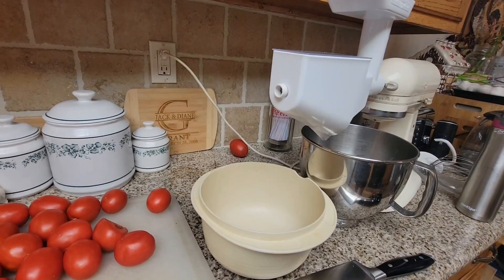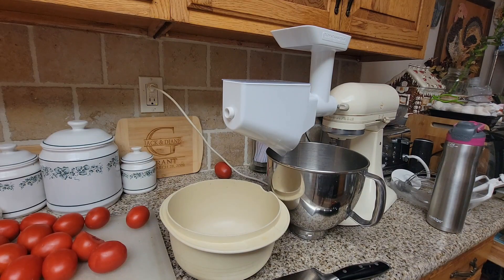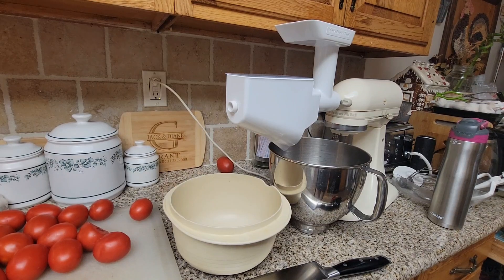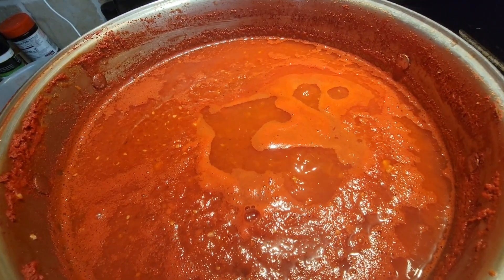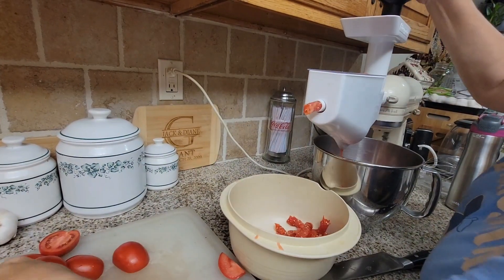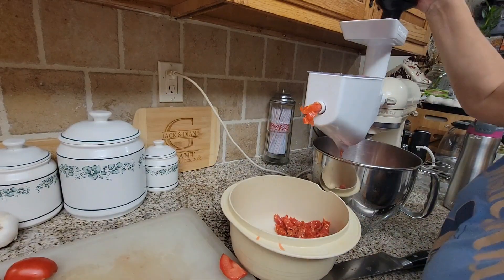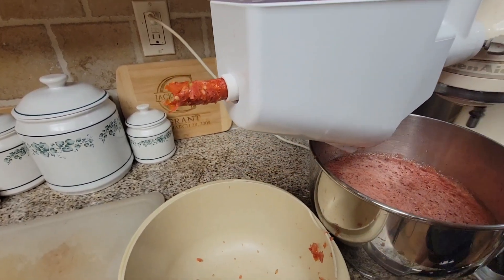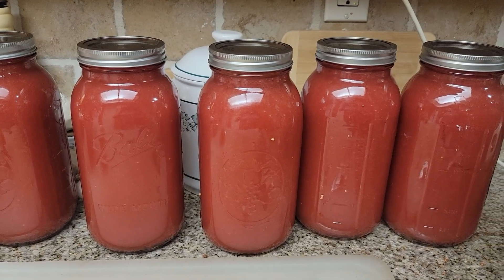Make EASY Tomato Sauce Using The Kitchenaid Tomatoes Strainer Attachment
●KITCHENAID ATTACHMENT  HERE:
KitchenAid KSMFVSP Fruit and Vegetable Attachment Strainer, White

Here is where I buy my Pomona's Pectin

GET YOUR FORJARS CANNING LIDS HERE! Use This link to purchase FORJARS Canning Lids!

Use This link to purchase ForJars Canning Lids!

Sprouting seeds link ( The Exact mix I used is out of stock)

MERCARI- Jdgrant12